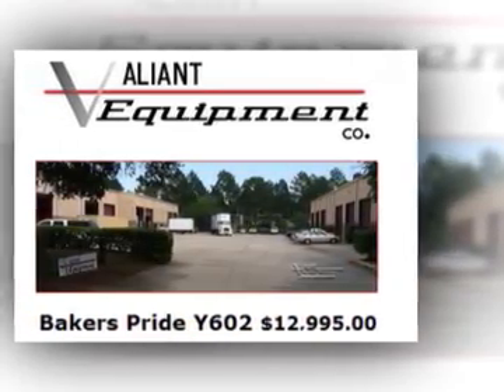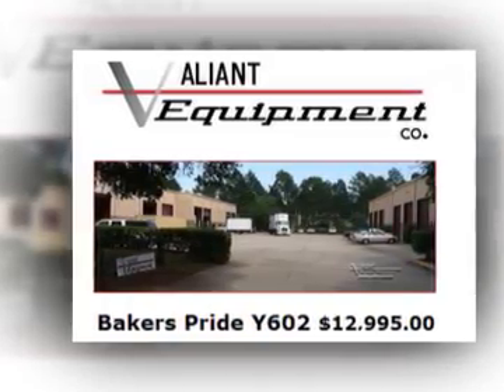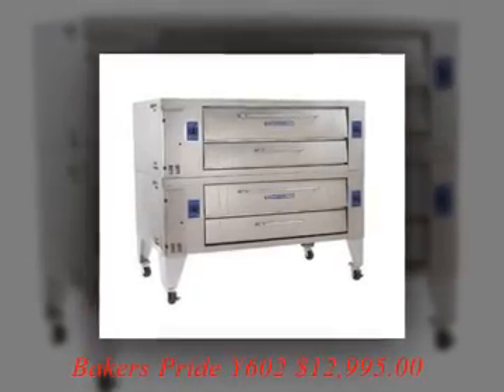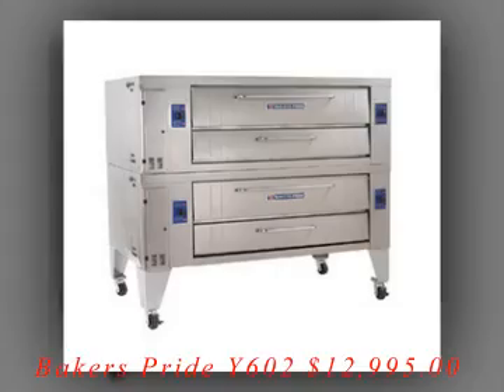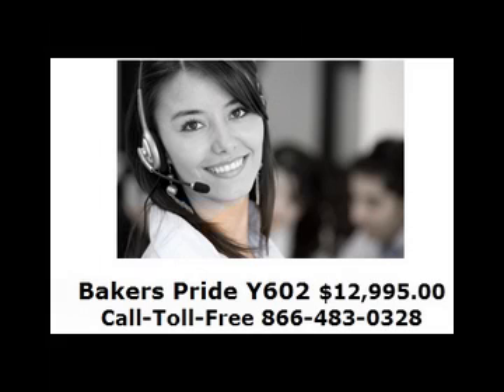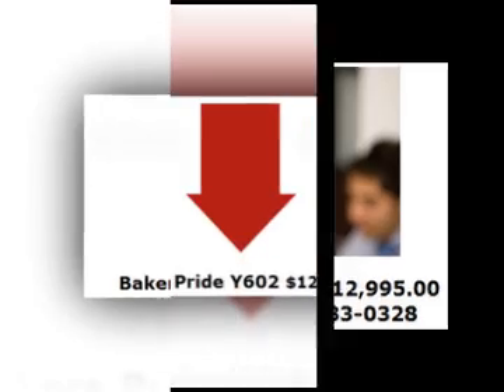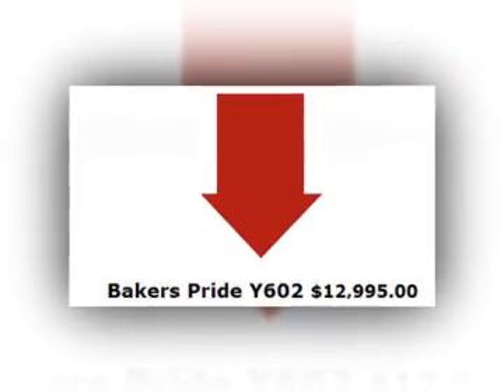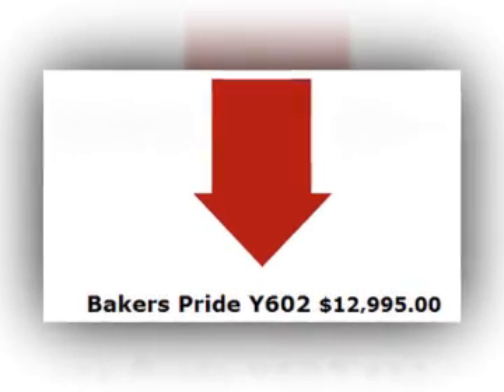Pizza Oven For Sale | NEW Y602 $12,995.00 FREE Shipping